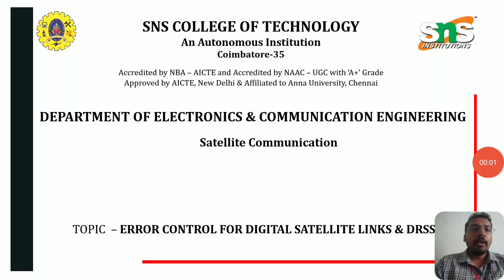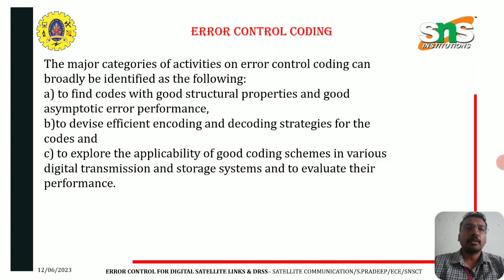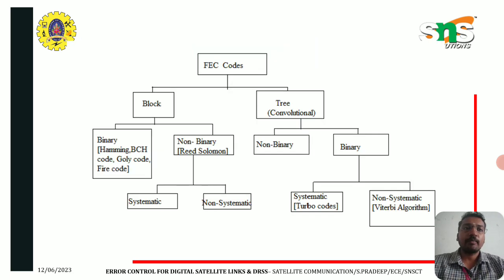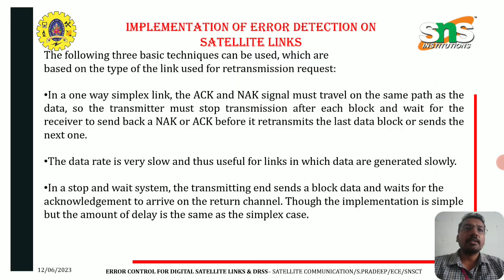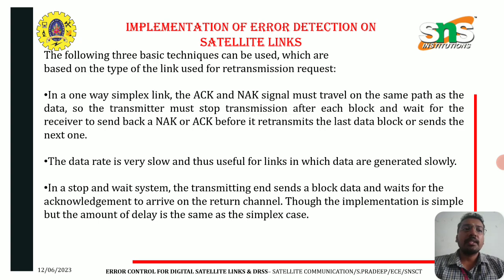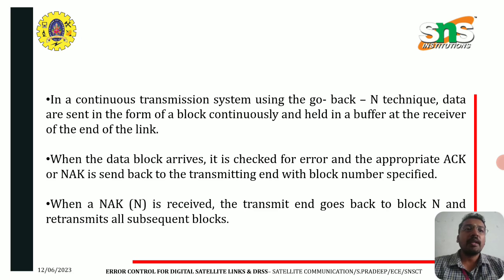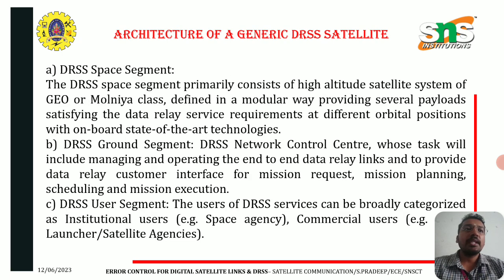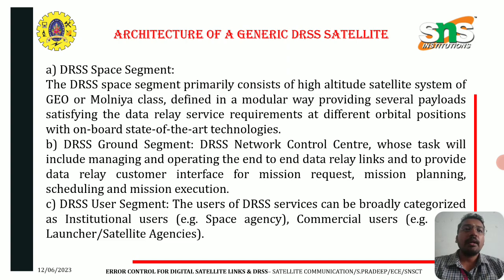Error Control & DRSS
The primary goal of error control techniques is to maximize the reliability of transmission within the constraints of signal power, system bandwidth and complexity of the circuitry.